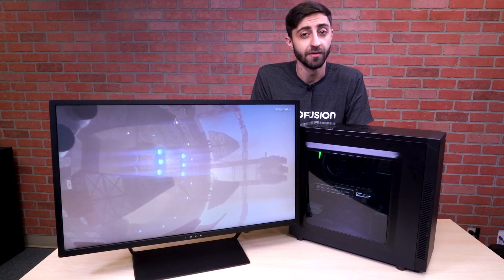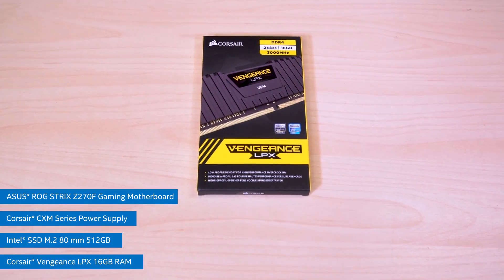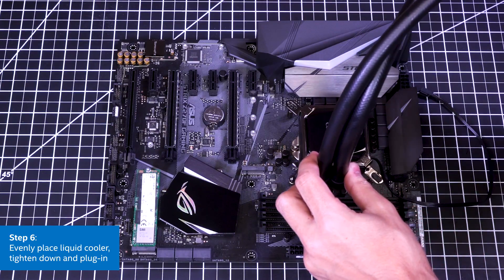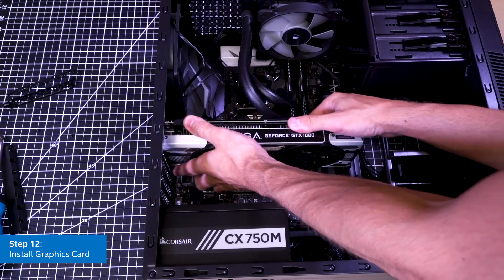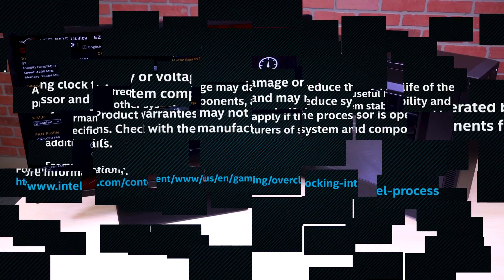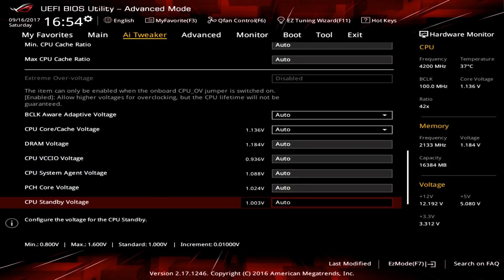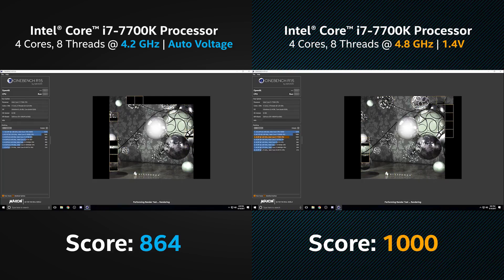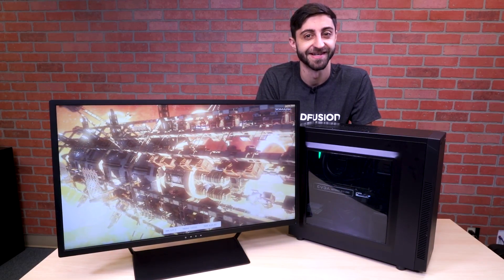Intel® Streamers Bootcamp | How to Overclock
In this video, I teach you the basics of overclocking and guide you through simple steps how to overclock. If there are any topics you’d like to see, please leave your suggestions in the comments below.